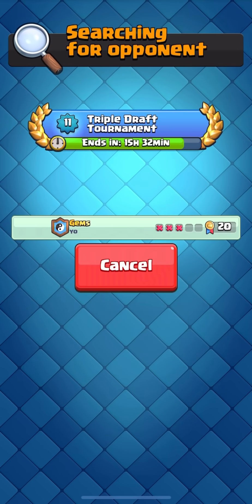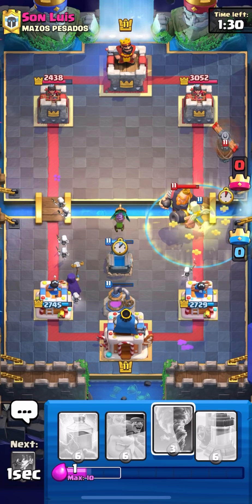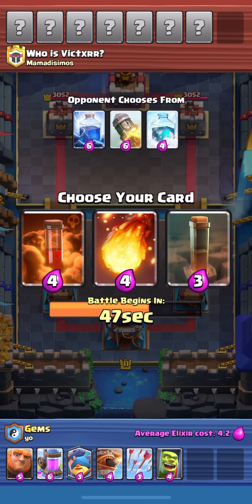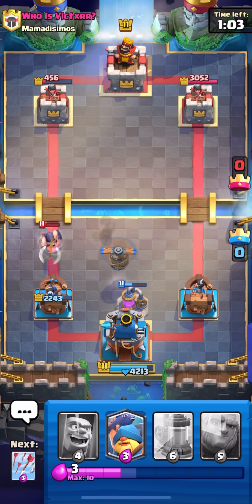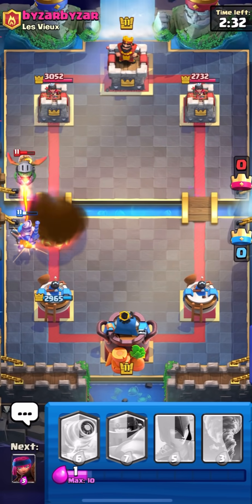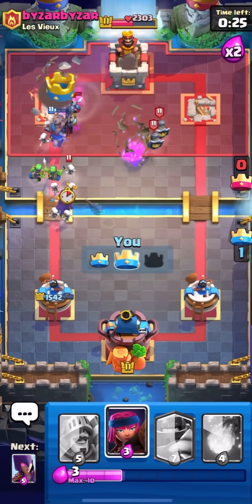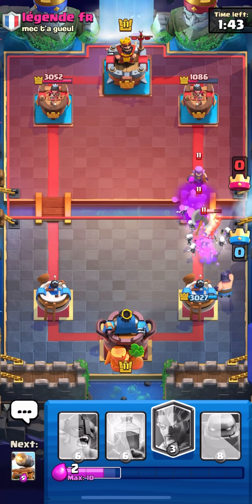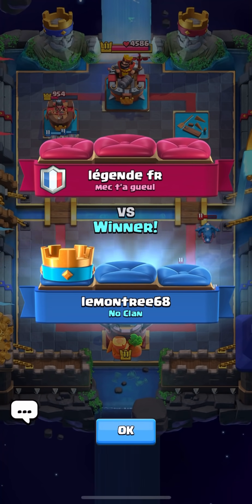Choose the most EXPENSIVE card!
sk In this Clash Royale video, I play the Triple Draft Global Tournament while only picking the most expensive cards. This is a fun challenge to try in the Clash Royale Triple Draft Global Tournament.